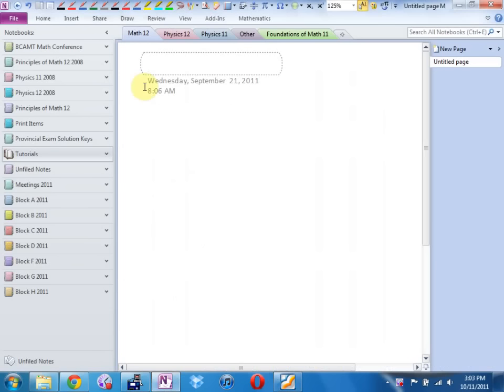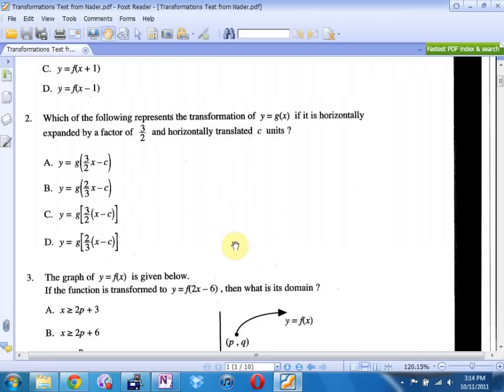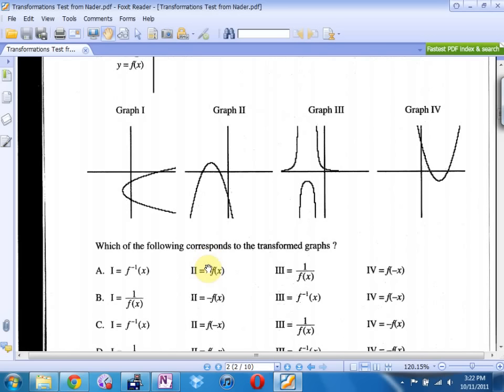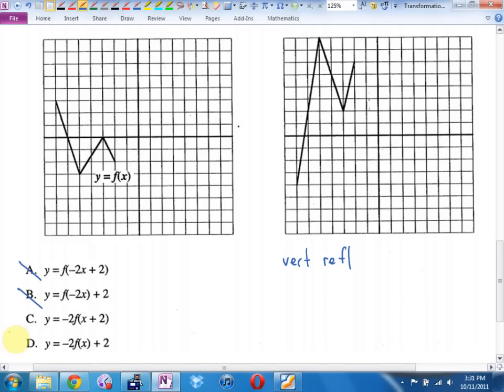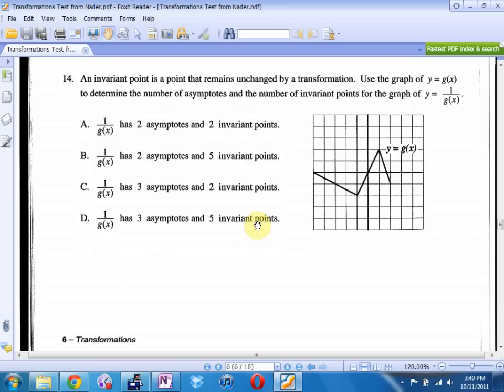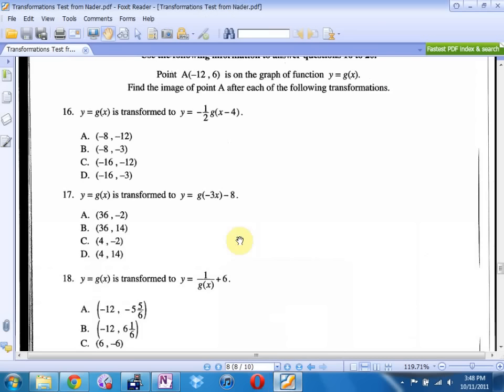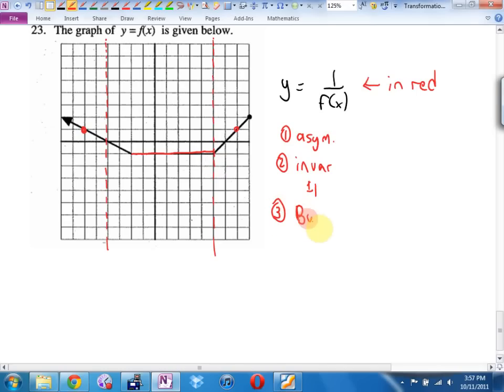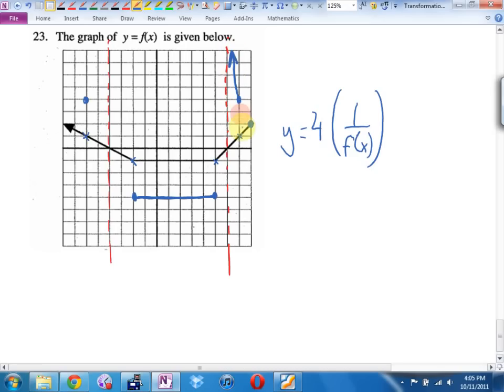Oct 11 Math 12 Transformations Tutorial